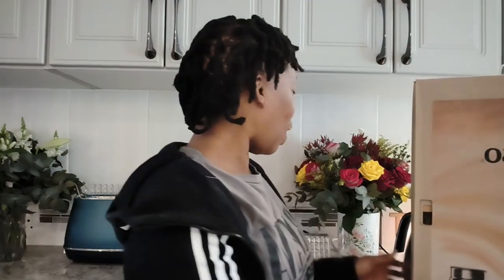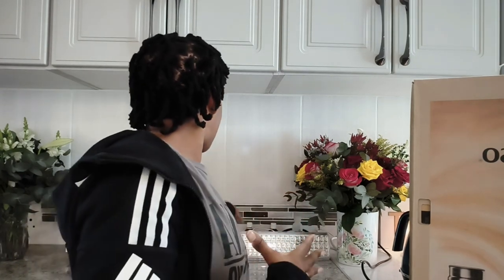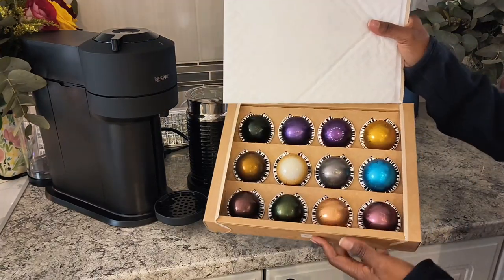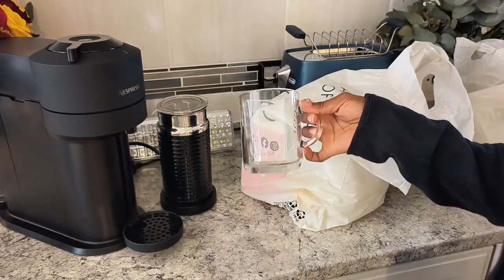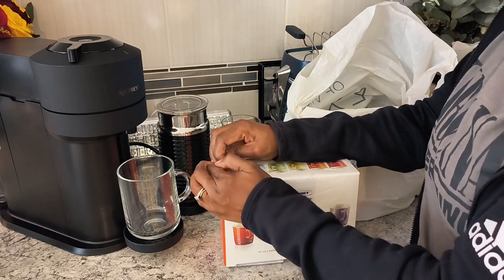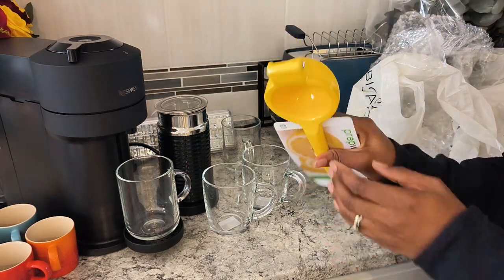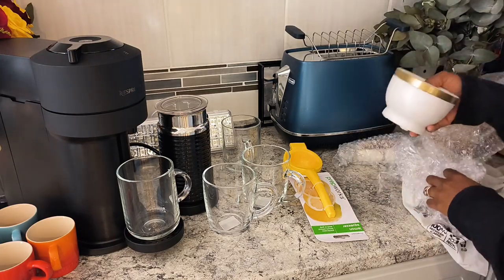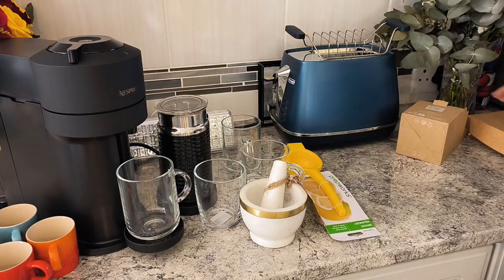vlogmas Episode 17,Luxury unboxing, Nespresso Machine, Le Creuset mini cups and more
Hi friends before you go and spend you bonus moneys here is another unboxing please enjoy it.
please let me know if you want a full review of this product and play around with it a little bit.
I got this Nespresso machine @home @mallofafrica7126